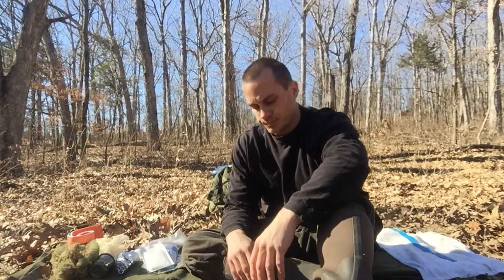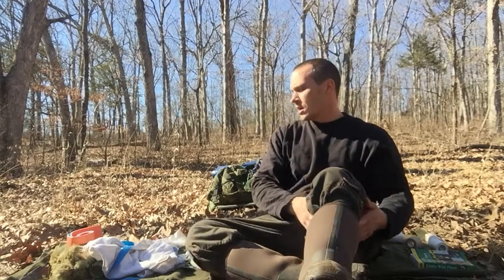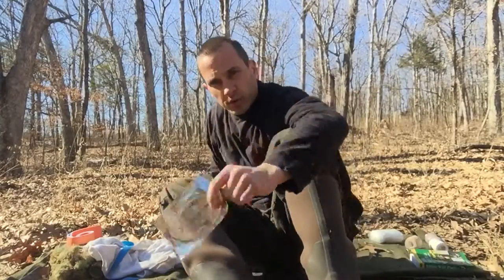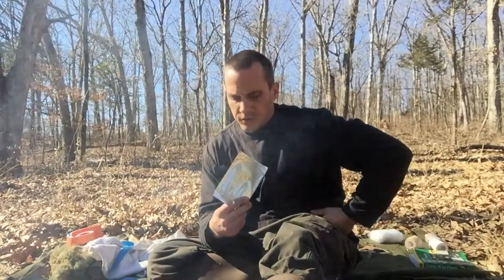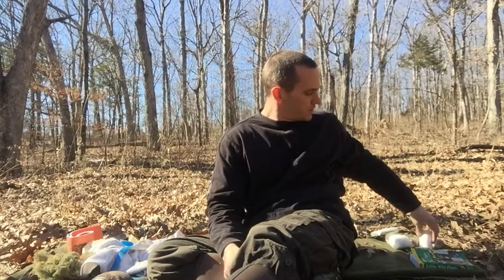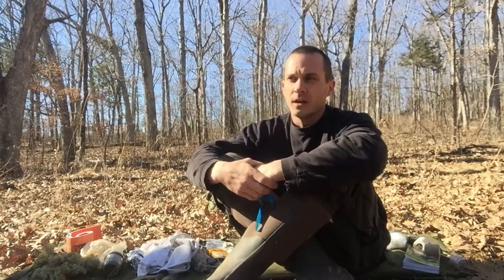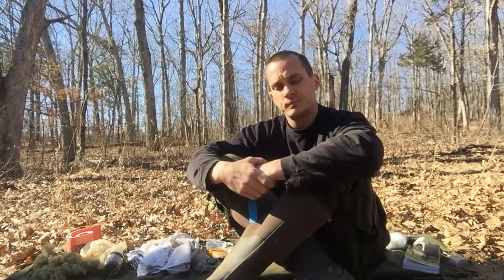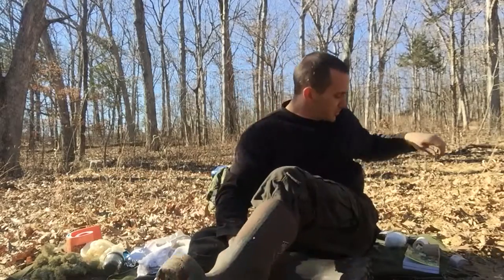Wilderness First aid - impalements,bites and stings